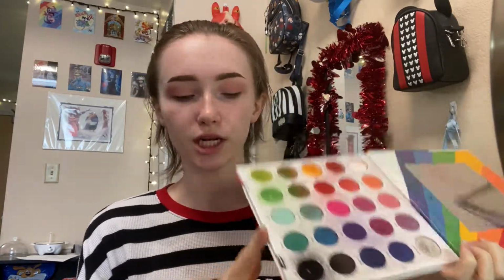My Everyday Makeup Routine